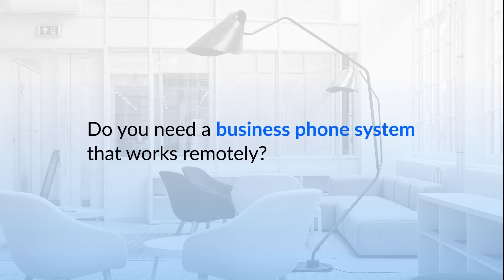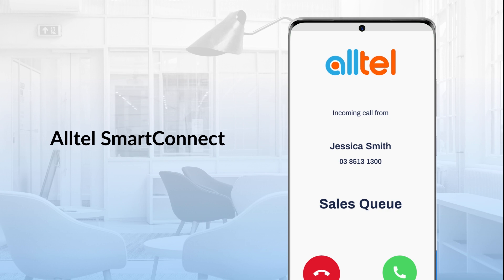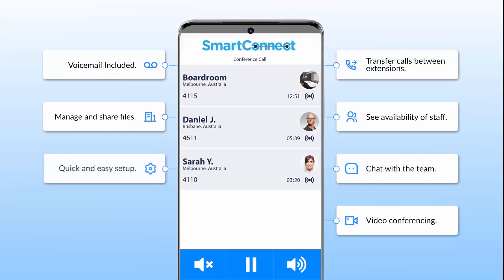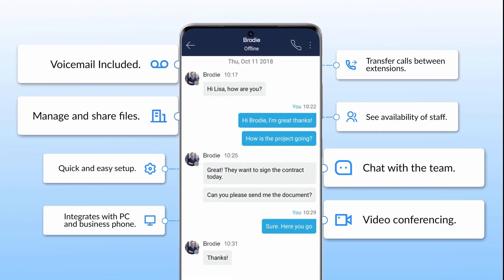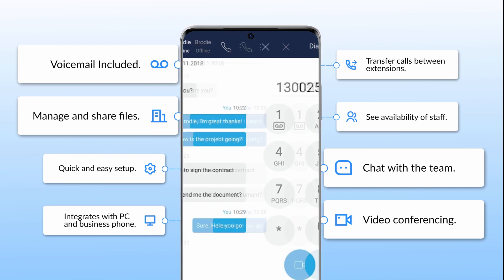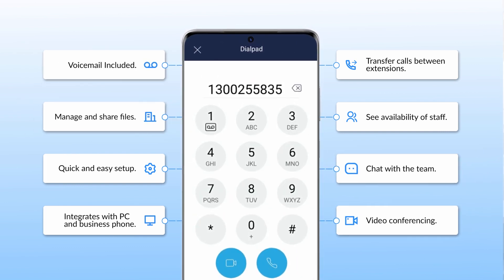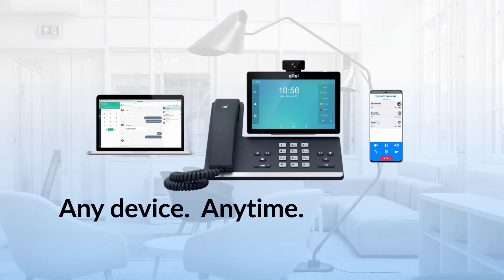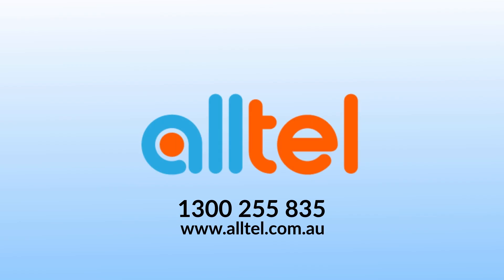Business Phone Systems That Work on Any Device, Anytime, Anywhere | Alltel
Your team can work remotely with confidence with Alltel business phone systems that work on any device, whenever and wherever. Turn your staff mobiles and PCs into an extension of the office desk phone with Alltel Unified Communications. It integrates voice and video calls, file sharing, chat, and collaboration tools all into one system. With Alltel unified comms, you get all the features of an enterprise office phone system on your tablet, desktop, and mobile.